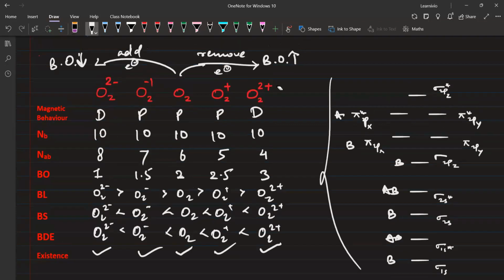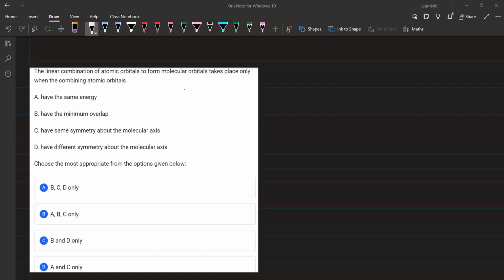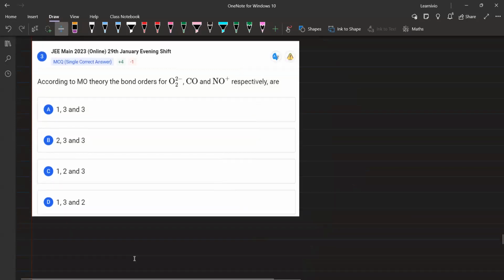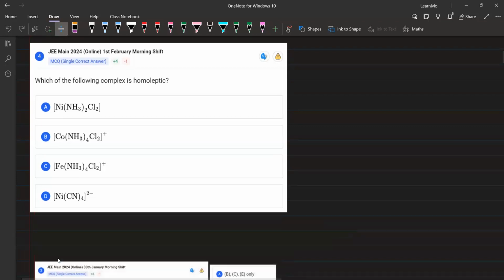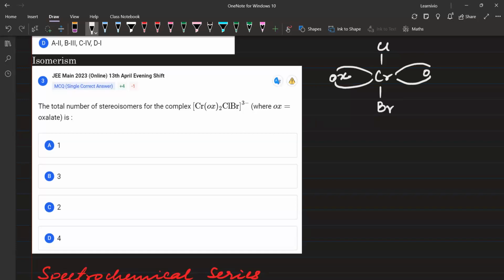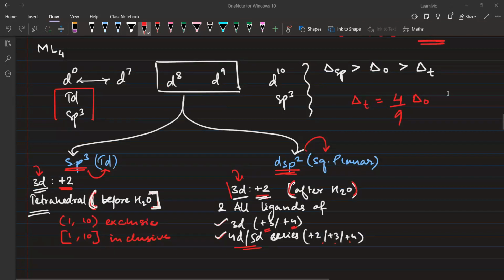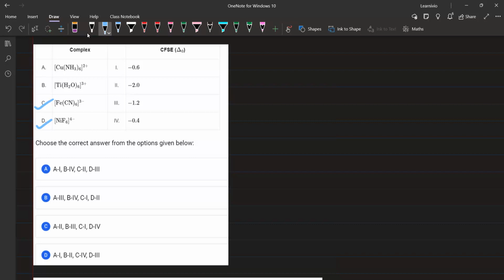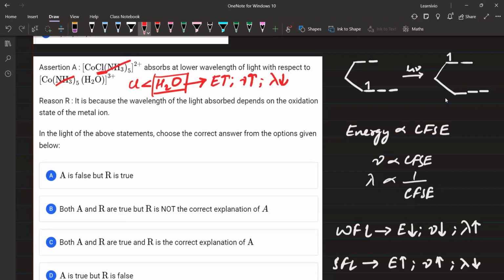Learnivio | Chemistry Lect JEE Crash Course 19-03-2024